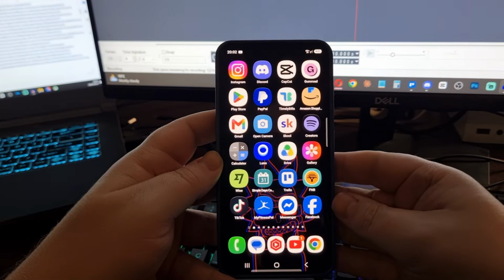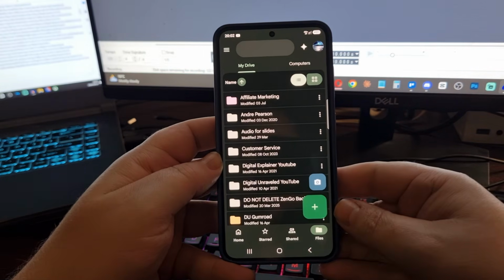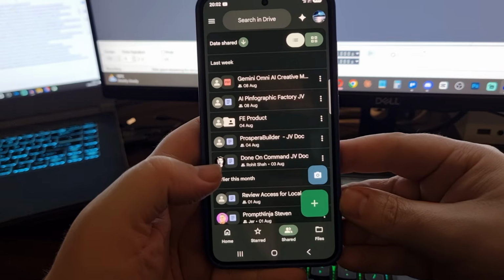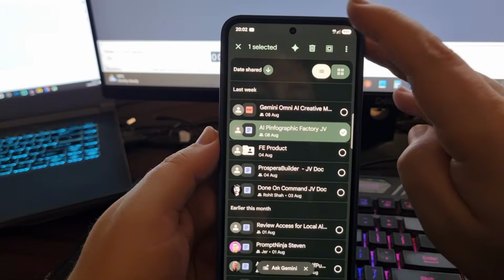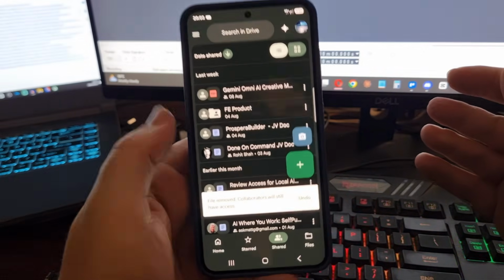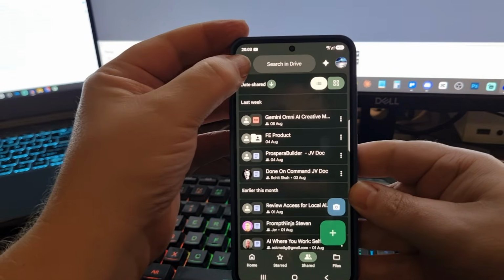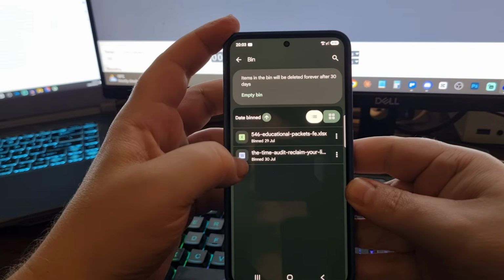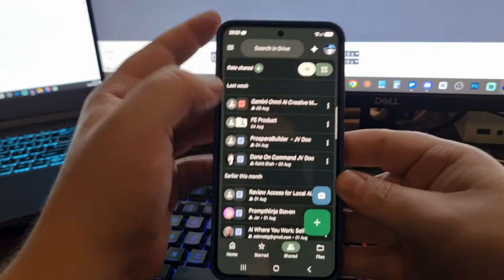How To Remove Shared Files From Google Drive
Learn How To Remove Shared Files From Google Drive